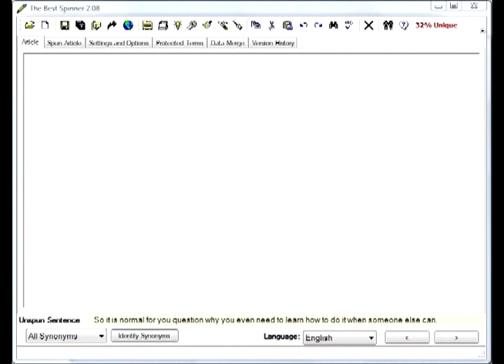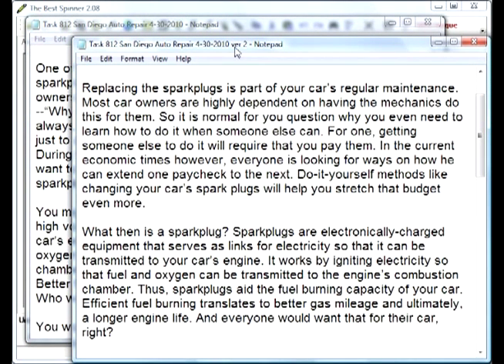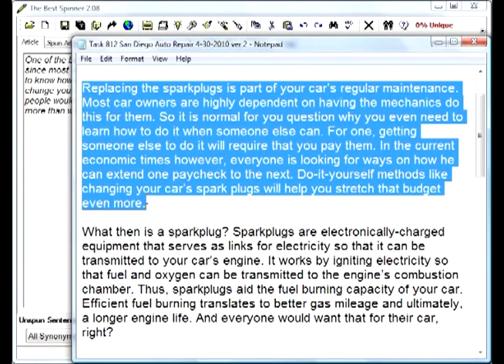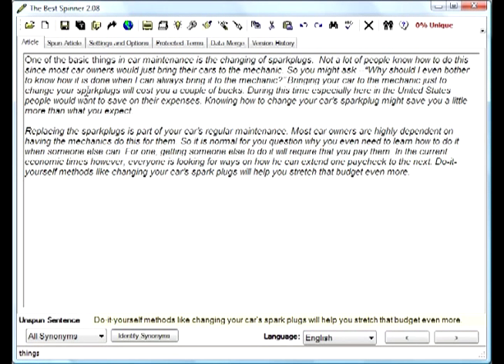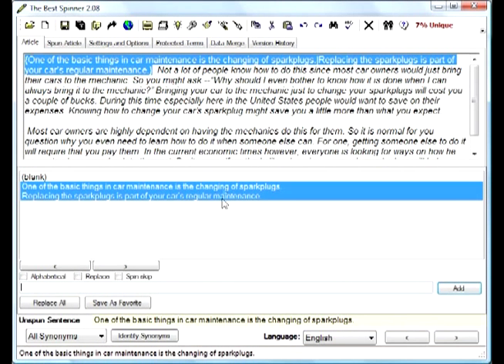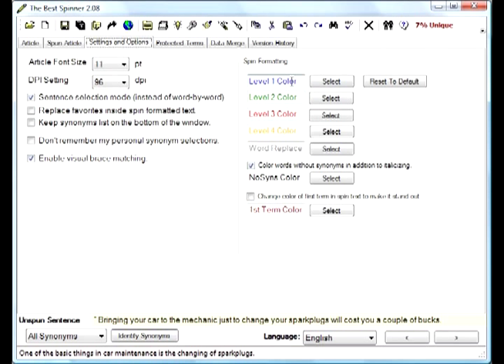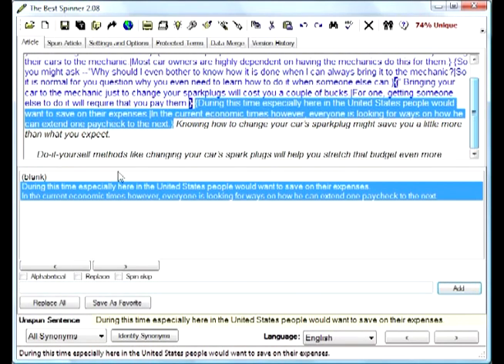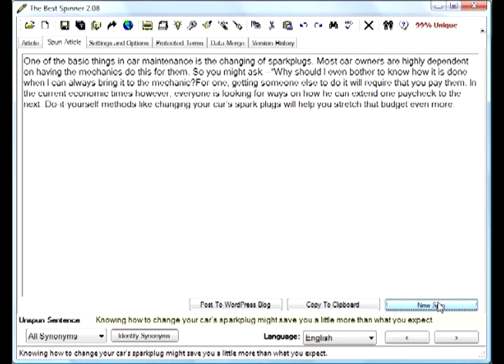How to Use The Best Spinner - Part 1.mp4